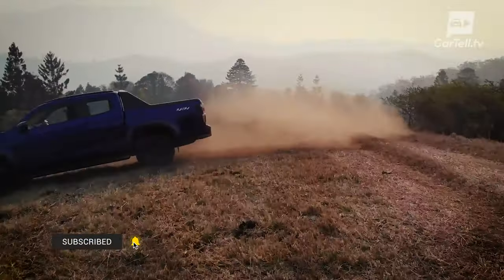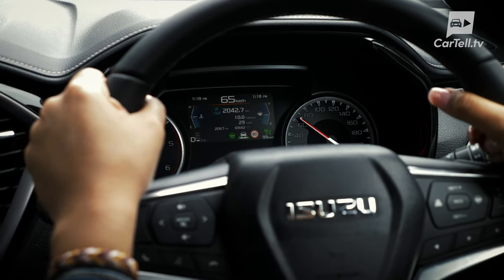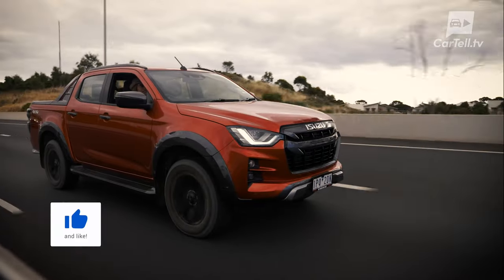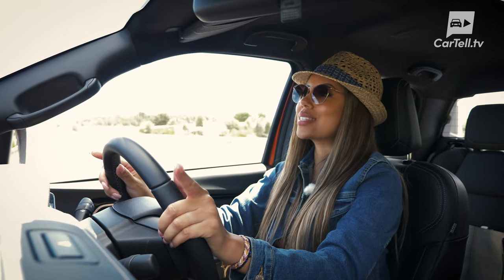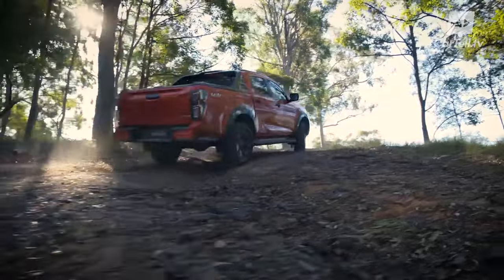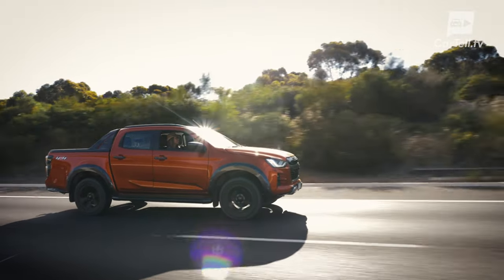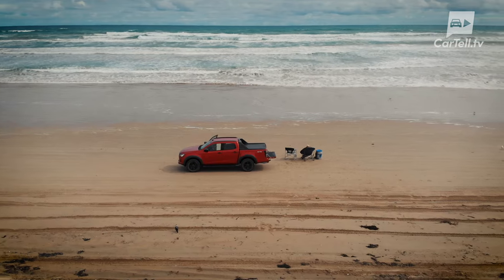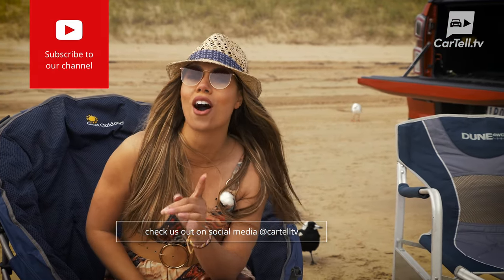2021 Isuzu D MAX X-Terrain | Beach Day Australia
In this video, Simone looks at the 2021 Isuzu D-MAX X-Terrain ute. After a thorough review of the new D-Max LS-U Crew Cab Simone takes the top of the lineup X-Terrain for a road trip to some lovely Australian beaches.

Being the top trim, we will focus more on what it is like to drive and live with, in a way that most people will use the X-Terrain. While all UTEs are conceived as workhorses, the top trims for many of them are now far more luxurious and obviously aimed for more than just hauling working equipment. Many of these will be used by families with an adventurous spirit, those who spend their time between shuttling kids to school and having fun outdoors over the weekend.

That's what Simone does, she takes the D-Max for a short drive through the city, then drives down to some of Australia’s southern beaches on a highway and before testing in some off-road conditions, including a run on the beach.

For more information on the Isuzu D-Max as well as other car news and car review videos, visit: